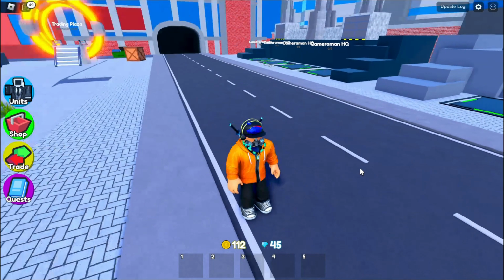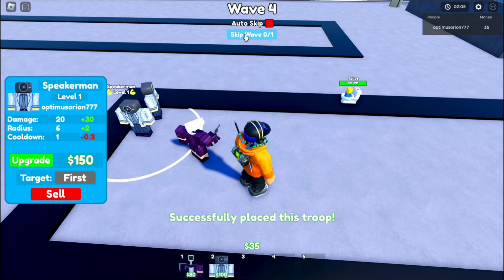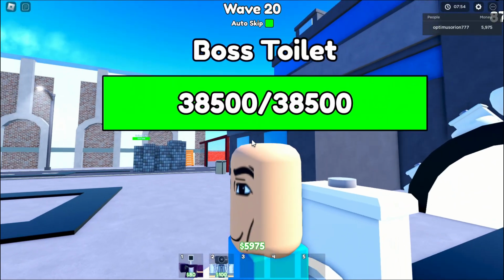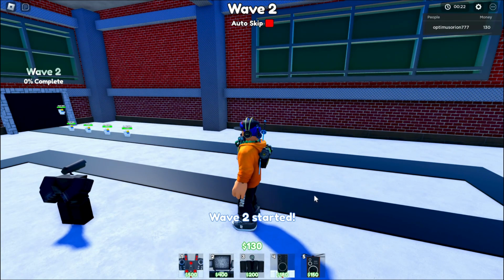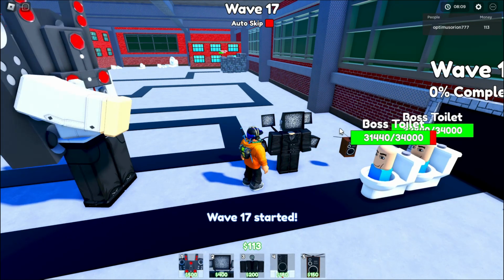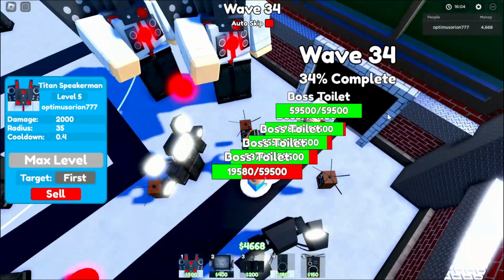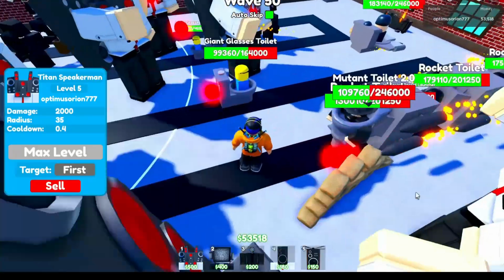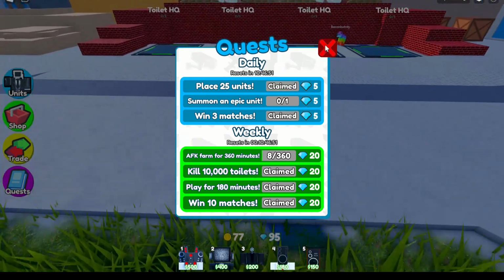Toilet tower Defence is Good:)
Toilet tower defence is very good it has good units. This is my first video on Its, sorry for the late uploads

Chapters :
00:00 Intro
00:32 Units
01:07 Weird screen (skip this if you don't like it)
01:30 camera speaker?
01:33 starter gameplay
04:07 gun music beat
05:38 Starter end game
08:08 my best unit pick
08:45 start of insane mode gameplay
18:39 Final insane wave
20:01 summoning units
21:20 outro